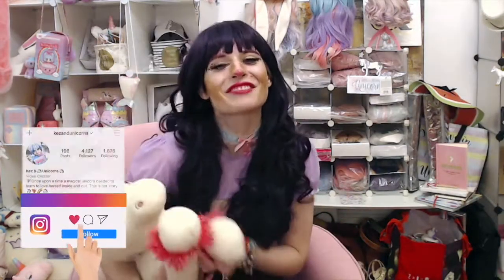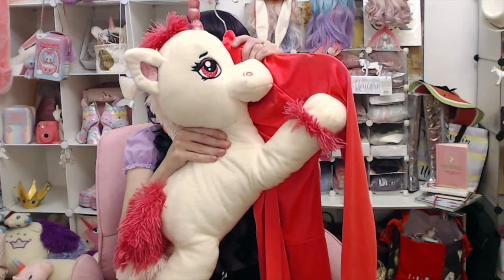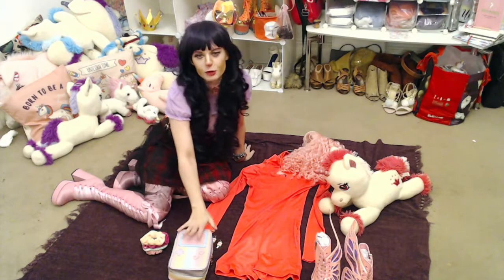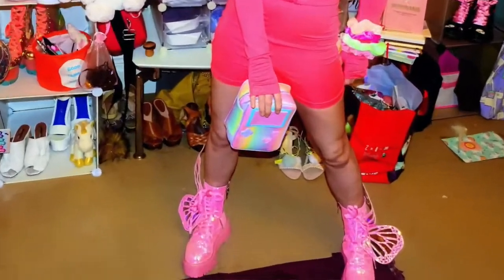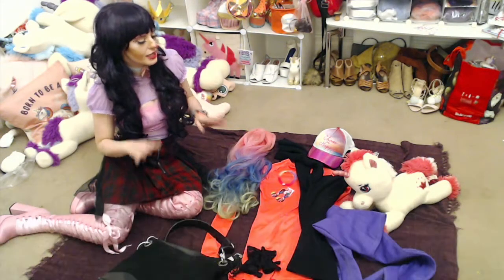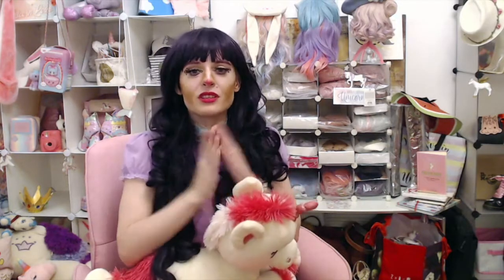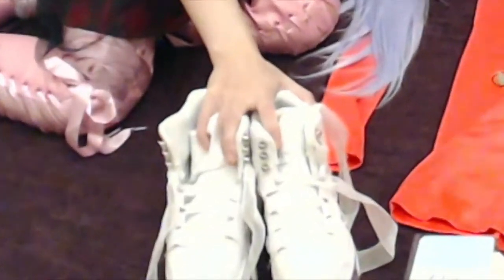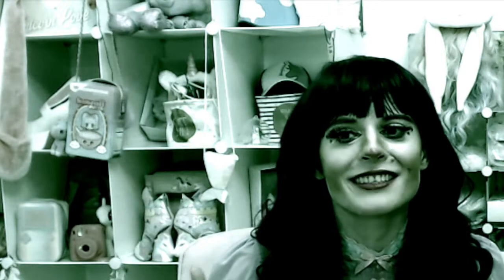The ONE ITEM CHALLENGE with a ROMPER: Styling NEON with PASTELS! | FASHERN Review | Kawaii Corner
Not done a styling video like this yet, so this is something new. I hope you enjoy it and that it will inspire some of you! I look forward to hearing your thoughts and your fave!
NB: Editing the montage clips was BRAND NEW to me so I hope they're okay...

A bit about me - I am a major wig addict, kawaii pastel princess, anime cosplayer and general unicorn struggling to live with borderline personality disorder, CPTSD, anxiety, anorexia and chronic pain (CRPS) and DPDR

I will be dropping videos much more frequently moving forward so I hope you'll come along for the ride. Share any thoughts you have in the comments, and if there is something in particular you would like to see me talk about, please just say!

Arigatou gozaimasu x

Let's Talk About LUSH WIGS | 5 AFFORDABLE KAWAII WIGS UNDER £30 | How Good Are They Really?